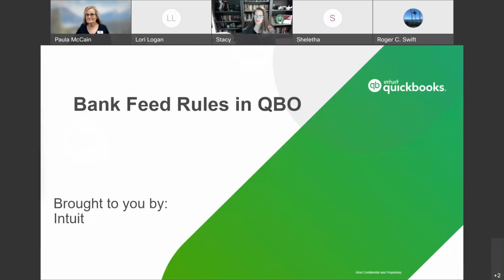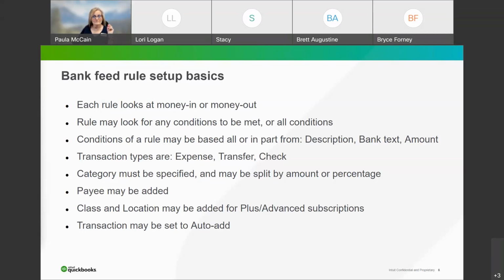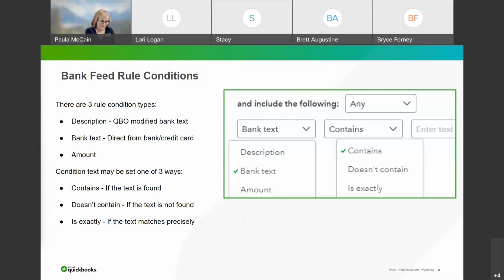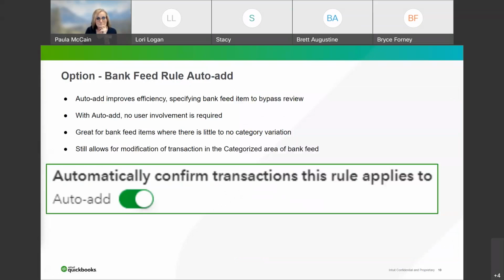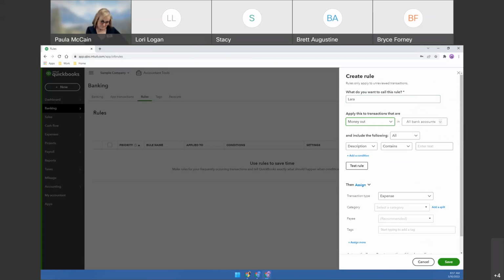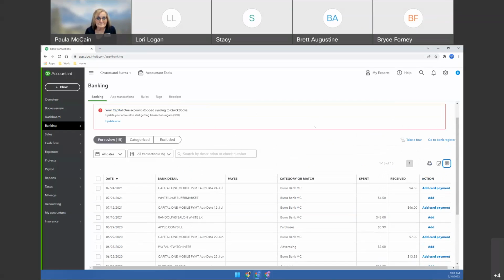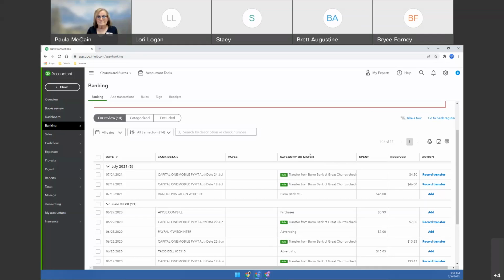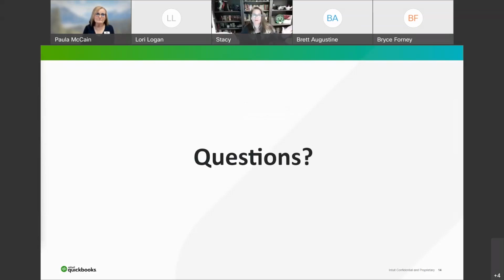Bank Rules in QBO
Save time and avoid mistakes with Bank Rules in QuickBooks Online:
An educational session where participants will learn benefits and step-by-step methods to create bank feed rules in QuickBooks Online (QBO). This includes how to create simple and complex rules to automate, validate, and drastically expedite transaction entry. This also includes practical insights and best practices around bank feed rules.